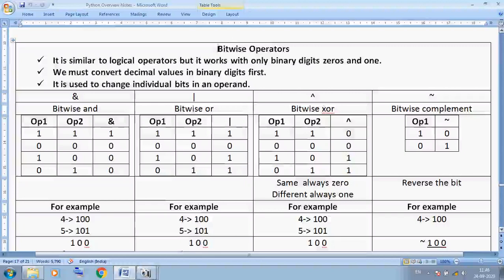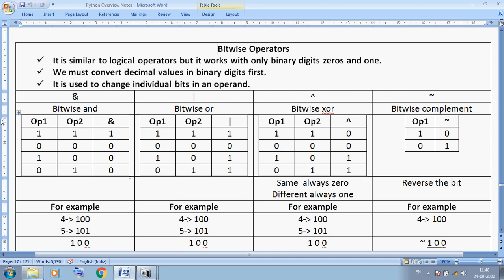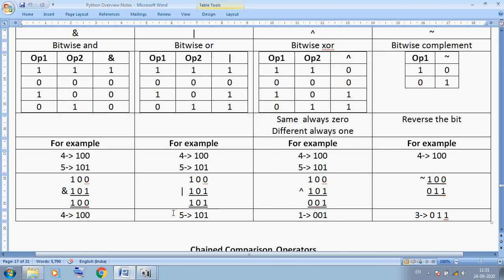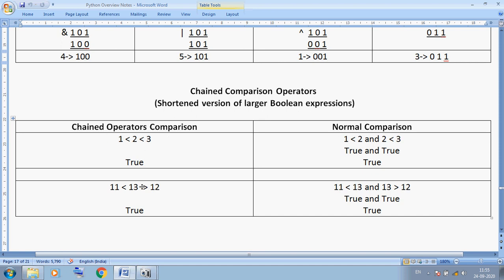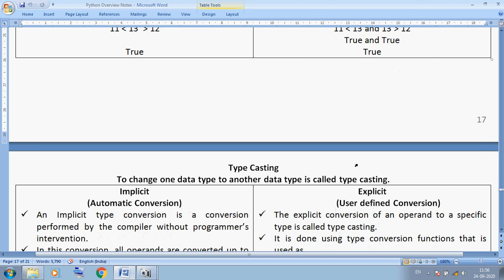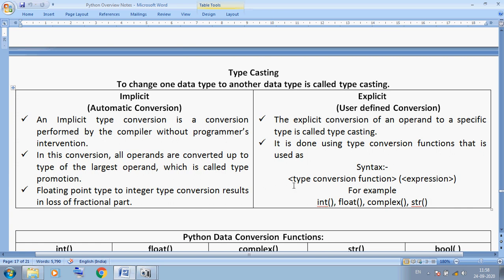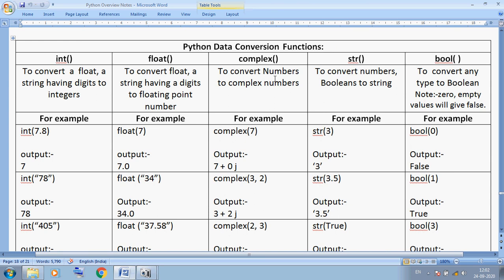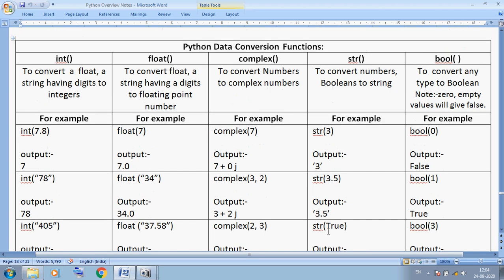Class 11 IP Ch 3 Python Bitwise Operator, Type Casting, Mutable and Immutable data types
Python Bitwise Operator, Type Casting, Mutable and Immutable data types by Rajkumar Sharma Sir